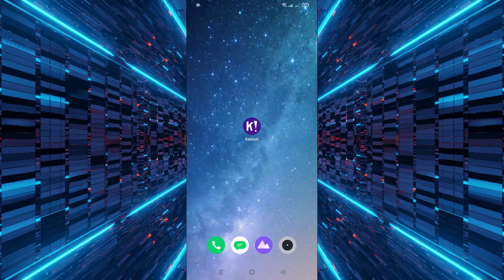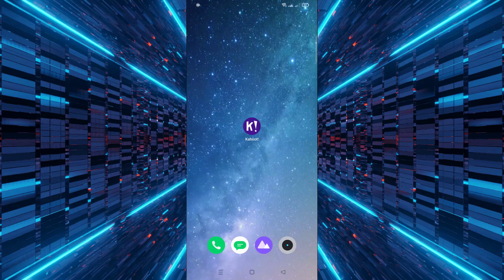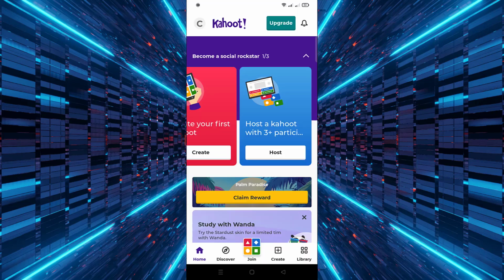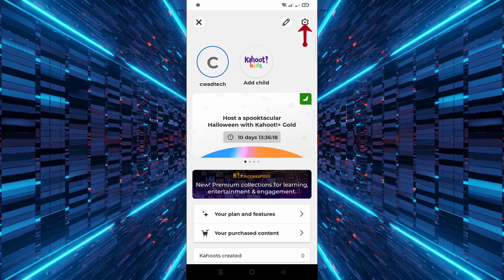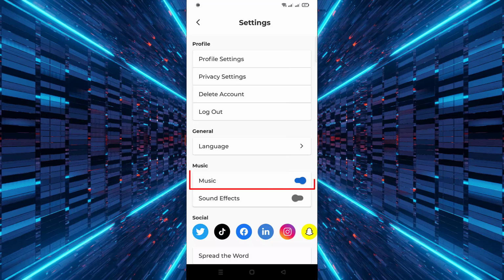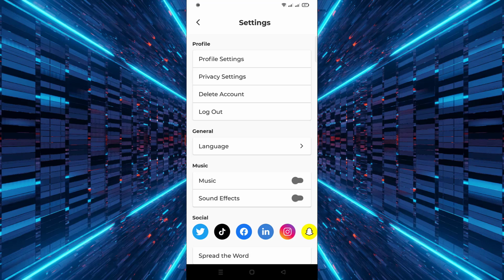How to Disable Music on Kahoot App on Your Phone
📱 Learn how to disable music on the Kahoot app on your phone with this comprehensive tutorial.

🎵 If you're looking to turn off Kahoot background music, mute Kahoot sounds, or simply enjoy a quieter gaming experience, this video is perfect for you.

⚙️ We cover everything you need to know about accessing Kahoot settings, navigating privacy options, and controlling your app's audio preferences.

🎮 Whether you're a teacher using Kahoot in the classroom, a student playing games at home, or just someone who prefers playing without music, this guide will show you exactly where to find the music toggle in your Kahoot mobile app.

📲 This tutorial works for both Android and iOS devices, making it easy for anyone to customize their Kahoot app settings.

🔇 Disabling music on Kahoot can help you save battery life, avoid distractions, and create a better gaming environment based on your personal preferences.

👨‍🏫 Many users search for ways to control Kahoot audio settings, and we've made this process incredibly simple to follow.

✅ By the end of this video, you'll know exactly how to access your profile settings, locate privacy options, and toggle the music feature on or off.

📢 We appreciate your support and look forward to helping you with more app tutorials in the future.